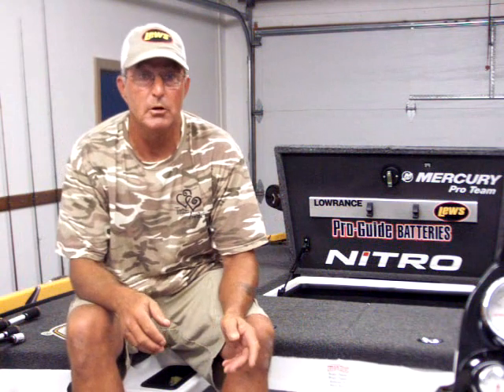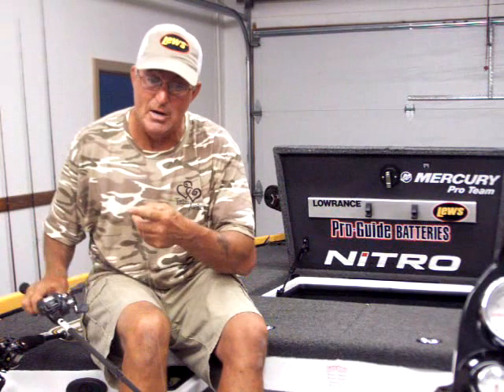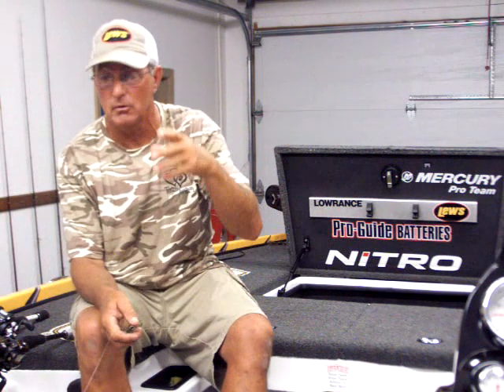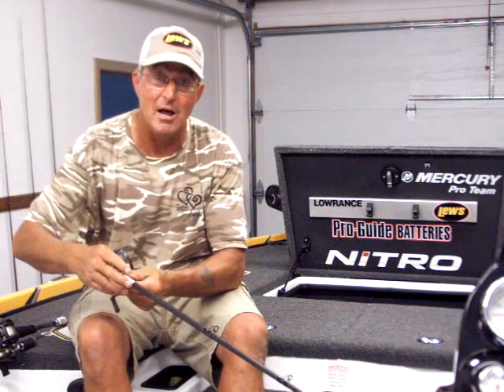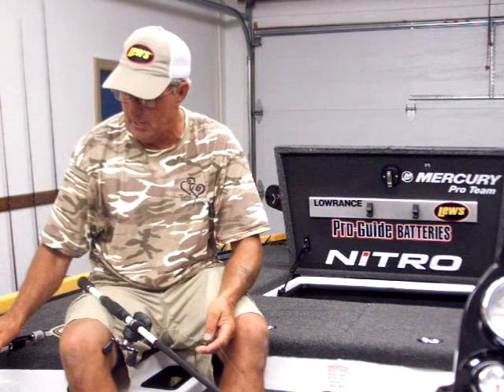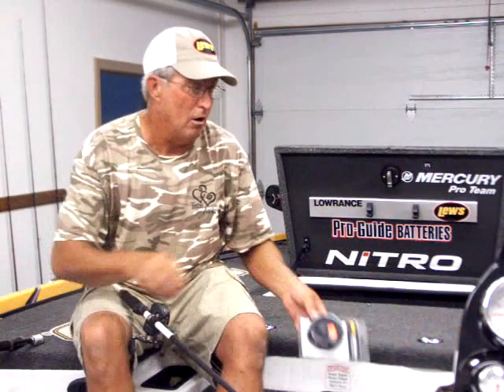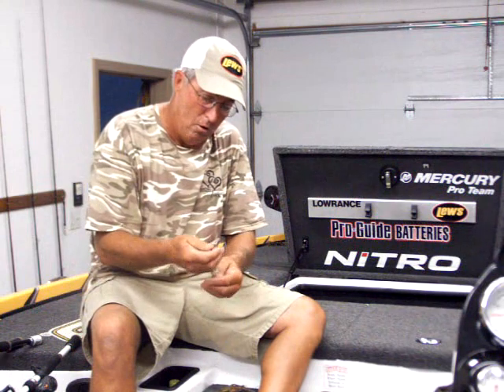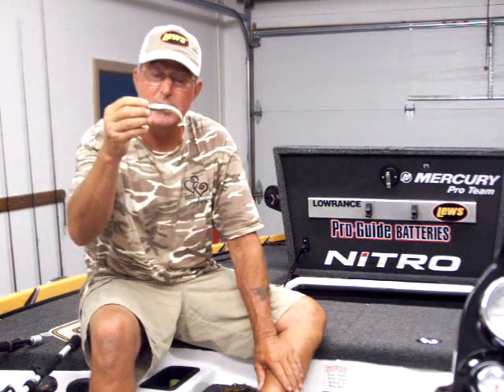September 10, 2014 Table Rock Weekly Fishing Report with Pete Wenners